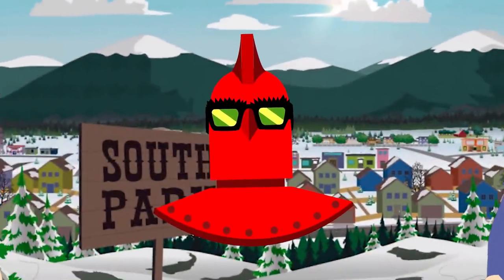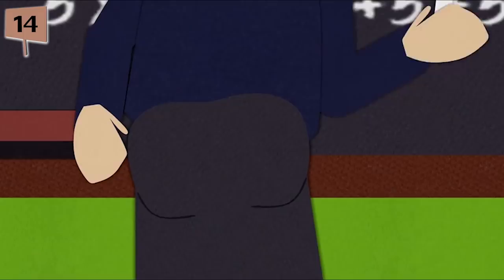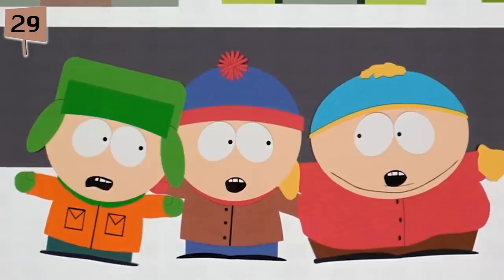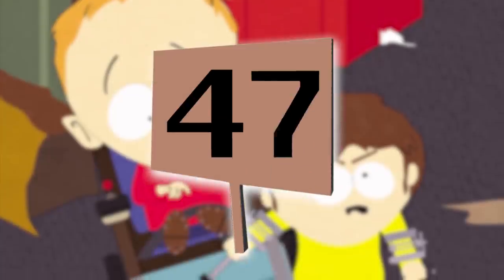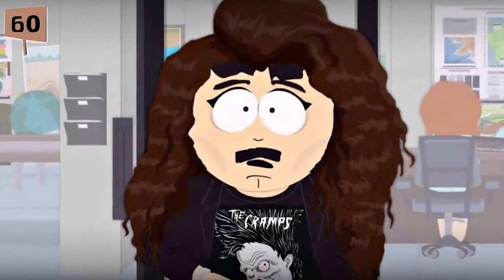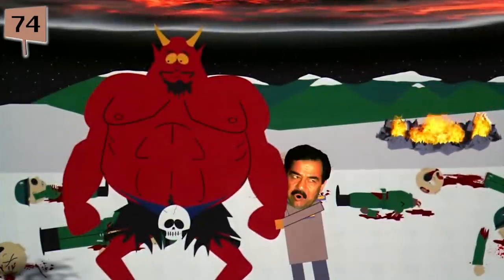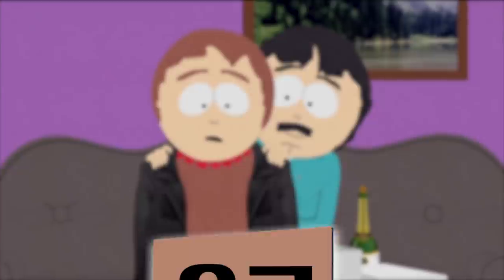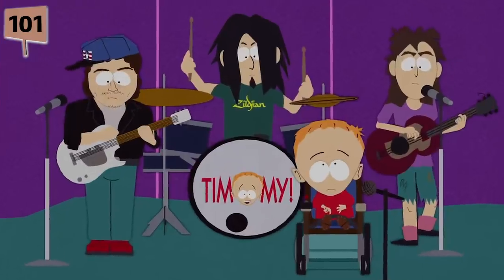107 South Park Facts YOU Should Know Part 2 | Channel Frederator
South Park has been on air for 20 seasons and shows no signs of stopping. Comedy Central continues to support Matt Stone and Trey Parker as they create even more South Park for us to enjoy, so here's to hoping for another 20 seasons! This legendary show needs more than 107 facts, so to continue celebrating South Park week, ToonedUp and Channel Frederator are back with 107 MORE Facts YOU Need to Know!

Credits
Research: Brandon Tyrie
Writer: Brandon Tyrie, Annie Arjarasumpun, Nahreen Tarzi
Host: JD Rowe
Edit: Kyle Beauregard, Nicholas Fung

ES_Building Tension 4 - Gavin Luke
ES_Deep Down - Andreas Ericson
ES_Dreams Of Happyville 8 - Magnus Ringblom
ES_Family Adventure 2 - Jon Björk
ES_Family Show Positive 8 - Magnus Ringblom
ES_Folk Trailer 13 T60 - Magnus Ringblom
ES_Lurking - Magnus Ringblom
ES_No Way Out - Andreas Ericson
ES_Ski Vacation 1 (Clean Version) - Martin Gauffin
ES_Thieves Adventures 18 - Magnus Ringblom